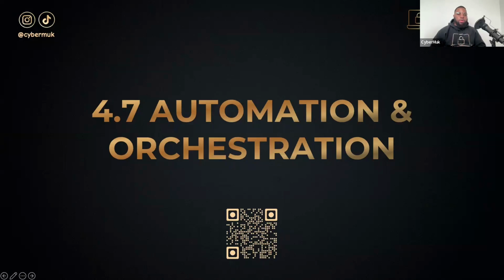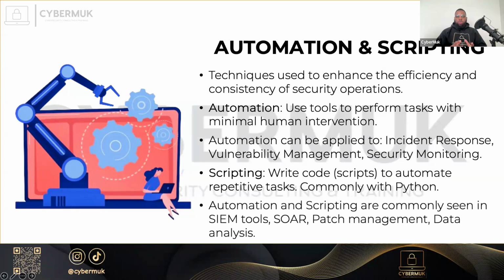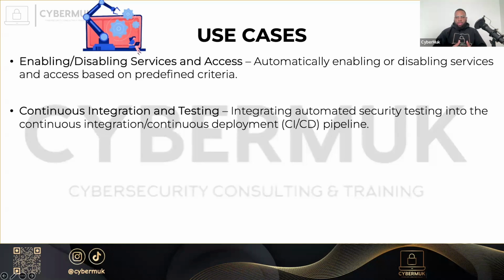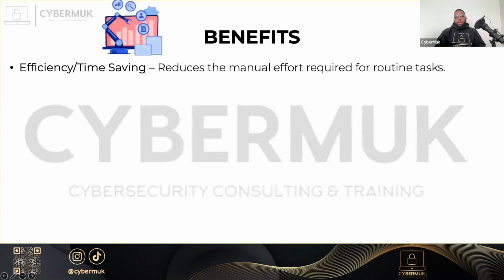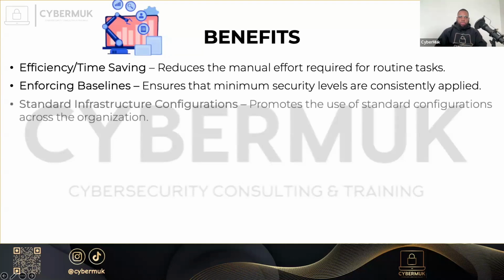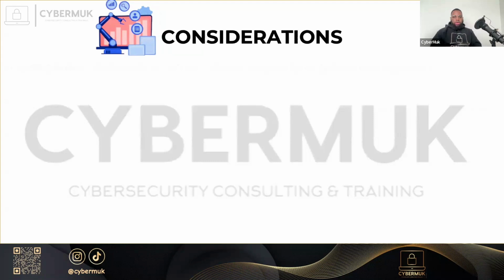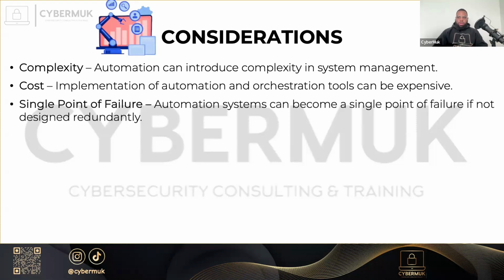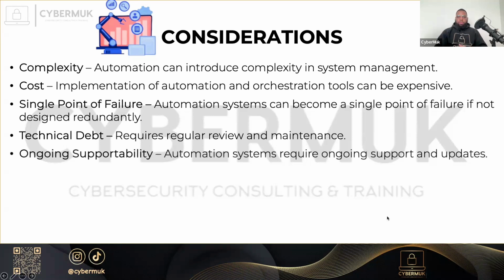4.7 - Automation and Orchestration (CompTIA Security+ SY0-701)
Discover the use cases and benefits of automation and orchestration in cybersecurity. This video covers user and resource provisioning, guard rails, security groups, ticket creation, and more. Learn how automation improves efficiency, enforces baselines, and enhances security. Understand the considerations such as complexity, cost, and ongoing supportability.